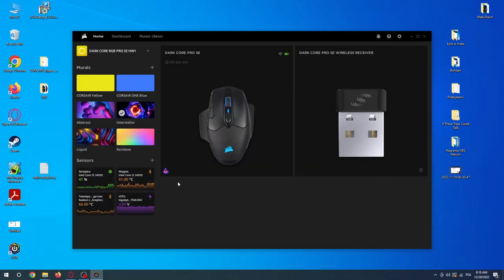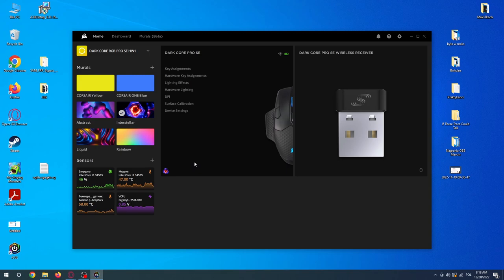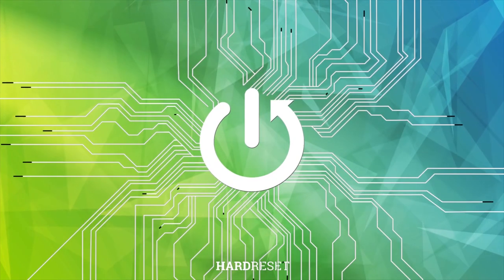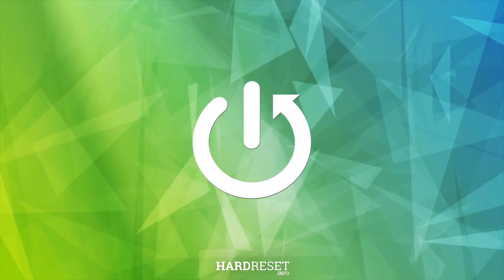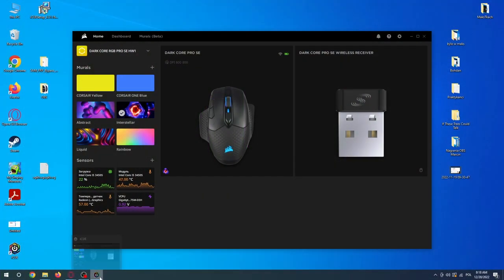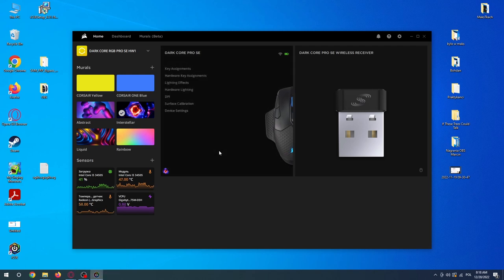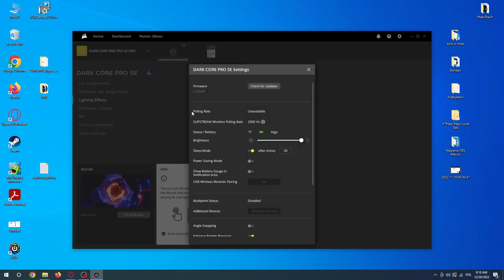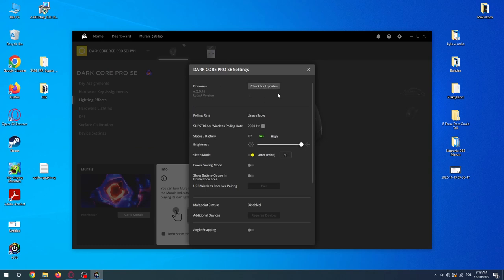Corsair Dark Core RGB SE Pro - How To Update Mouse Drivers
If you want to ensure that your Corsair Dark Core RGB SE Pro gaming mouse is running at its best by updating the mouse drivers to the latest version. In this tutorial video, we'll show you how to easily and quickly perform this update. Follow these simple steps and get your mouse set up and running smoothly.

How to update Corsair Dark Core RGB SE Pro ?
How to download updates on Corsair SE Pro ?
How to upgrade Corsair Mouse version ?
How to check for updates on Corsair ICUE ?